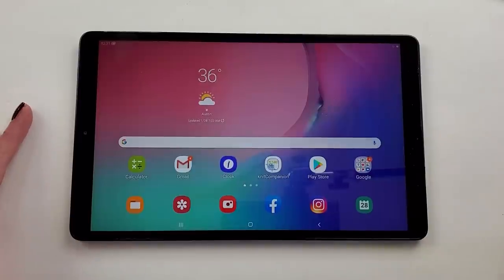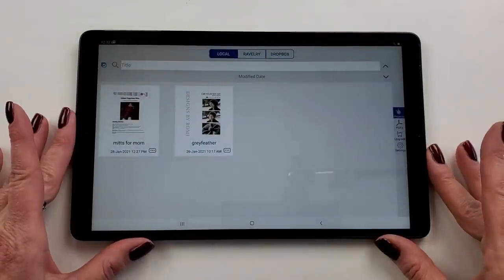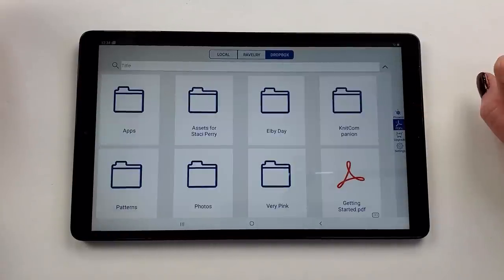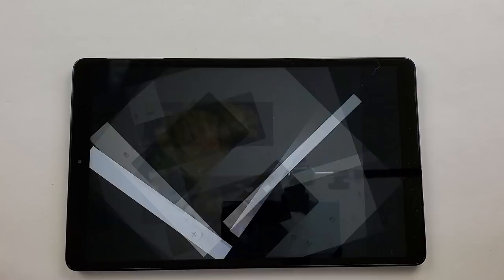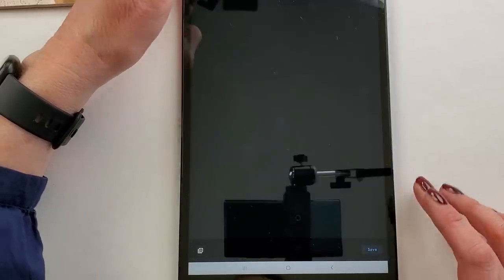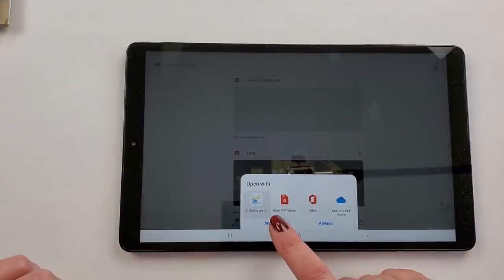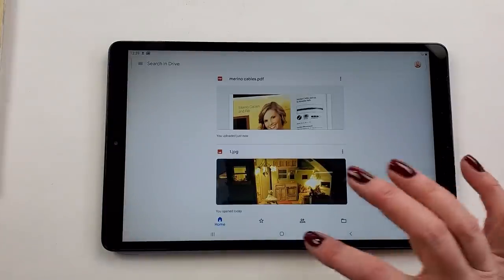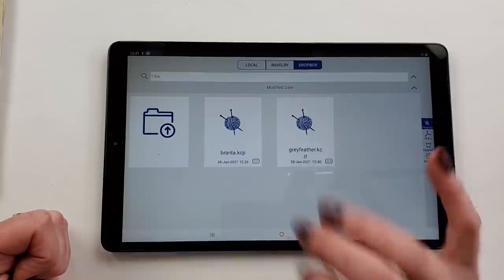knitCompanion - Android Frequently Asked Questions (Video 9)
In this video, I cover the frequently asked questions for the Android platform.  (Apple version of these same questions coming out in a few weeks, February 2021.)

If you're new to knitCompanion, you can download the free version by visiting the Google Play or Apple App store and searching for "knitcompanion".

Help Resources
Visit knitcompanion.com and pick your platform (iOS or Android).
The getting started section has a free intro tour and all the Very Pink tutorials.
The FAQ section provides interactive product documentation with video tutorials, step by step instructions, and screenshots.
The Tutorial section provides direct access to the video tutorials without the written info
The Guides section provides printable PDF documentation. There is both a quick guide and a full user guide.
The Support section lets you submit a support ticket to get direct 1-1 assistance from us on your question.

To use knitCompanion on your laptop or desktop, download and install bluestacks.com on your computer and you can access all the Google Play apps and use them right on the PC.